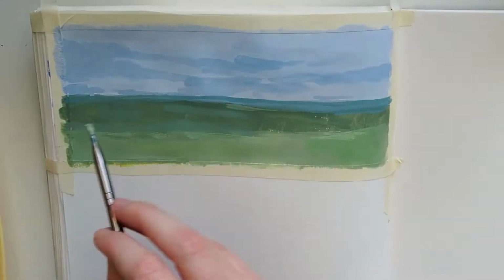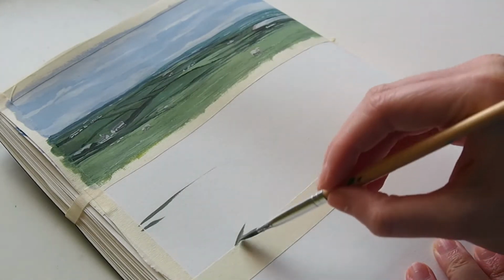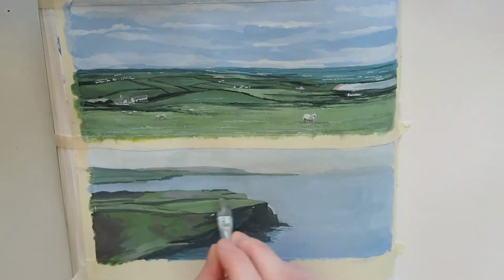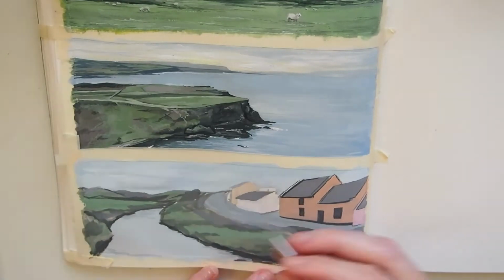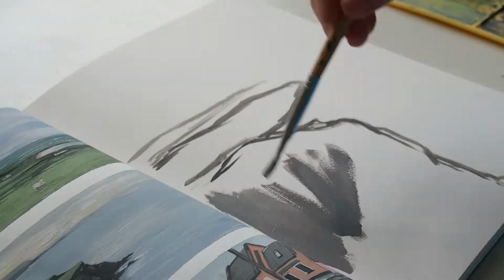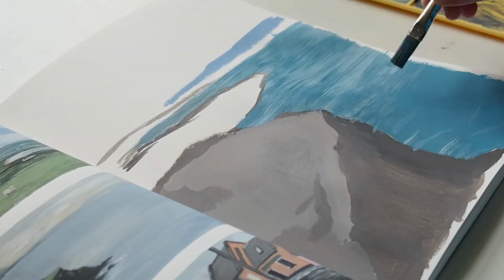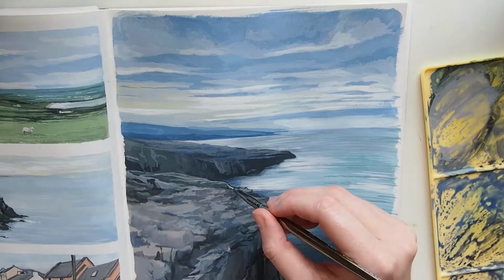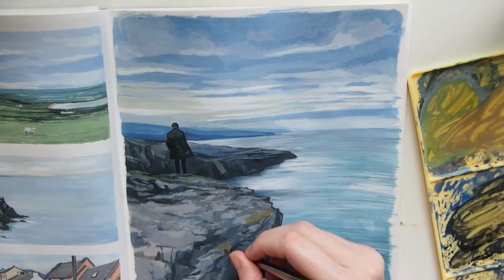paint with me: scenes of Ireland ⛅️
hello friends!

In this weeks video I am painting scenes of Ireland from a recent trip! Ireland has always been one of my most favorite places to paint because of my many memories of learning to paint at my grandmothers house in Dublin. These scenes were inspired from a trip through County Clare :)

Materials:
Miya Hima Gouache
Strathmore Mixed Media Sketchbook
Royal & Langnickel brushes